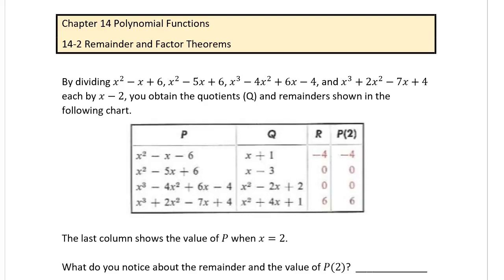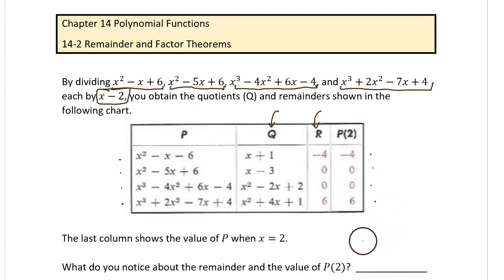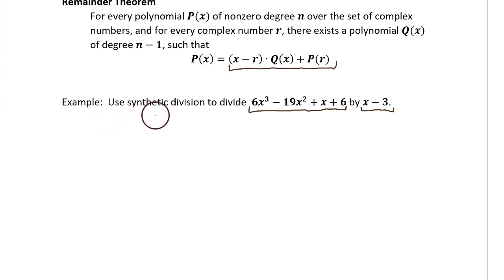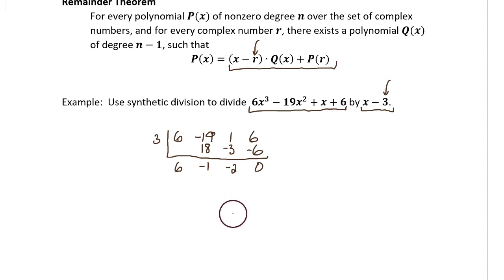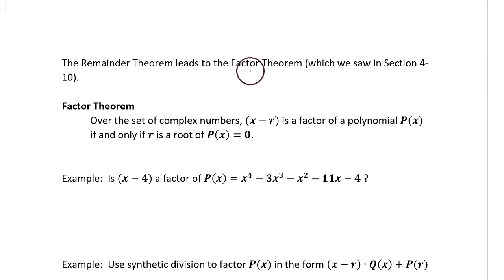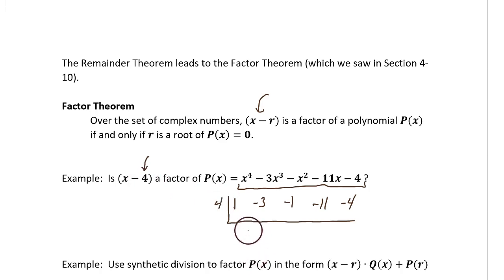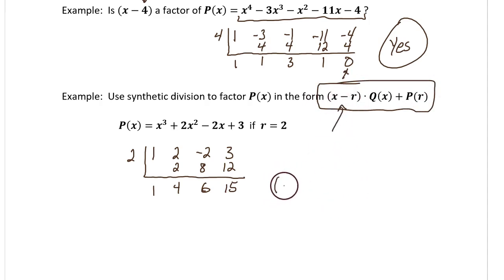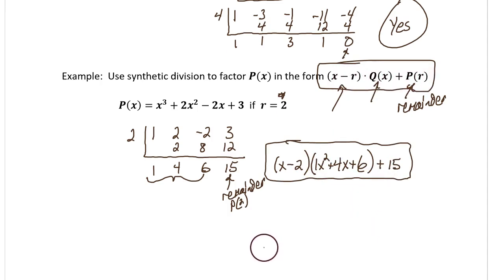14-2 Remainder and Factor Theorems